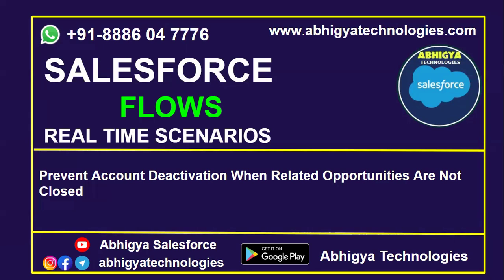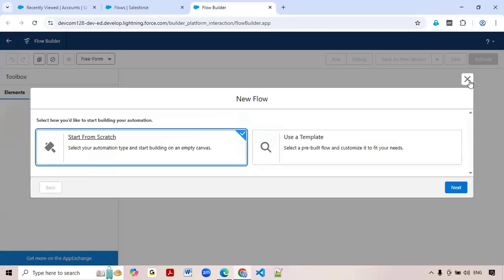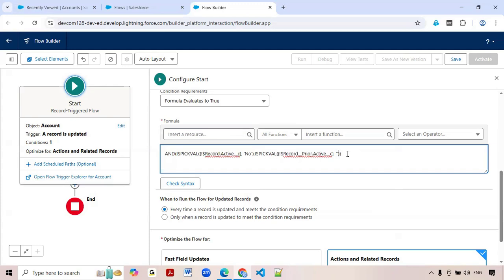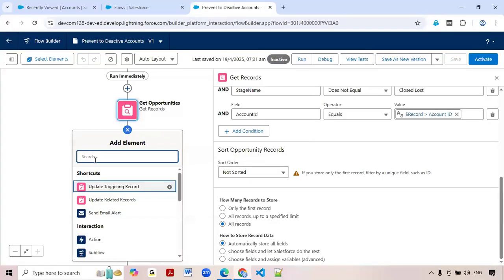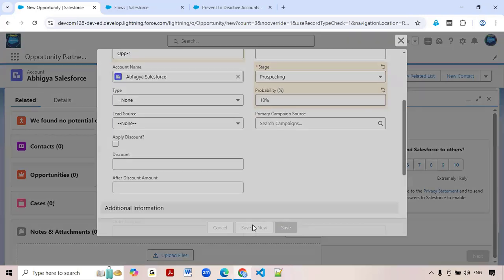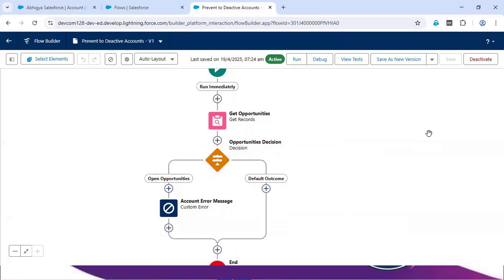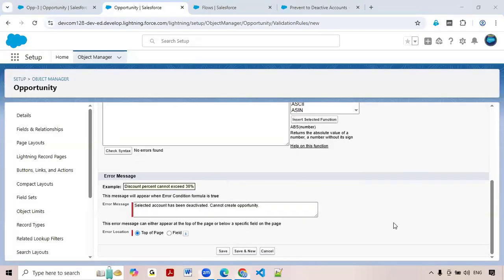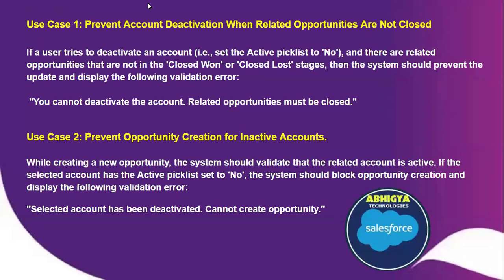Flow-Real-Time Scenarios: Prevent Account Deactivation When Related Opportunities Are Not Closed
Real-Time Scenarios: Prevent Account Deactivation When Related Opportunities Are Not Closed
Use Case 1: Prevent Account Deactivation When Related Opportunities Are Not Closed

If a user tries to deactivate an account (i.e., set the Active picklist to 'No'), and there are related opportunities that are not in the 'Closed Won' or 'Closed Lost' stages, then the system should prevent the update and display the following validation error:

 "You cannot deactivate the account. Related opportunities must be closed."

Use Case 2: Prevent Opportunity Creation for Inactive Accounts.

While creating a new opportunity, the system should validate that the related account is active. If the selected account has the Active picklist set to 'No', the system should block opportunity creation and display the following validation error:
"Selected account has been deactivated. Cannot create opportunity."